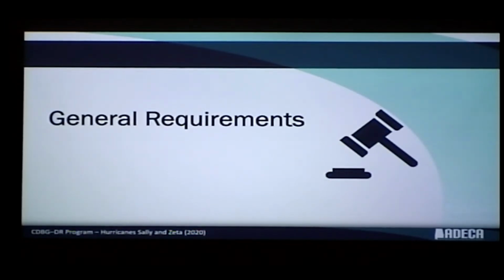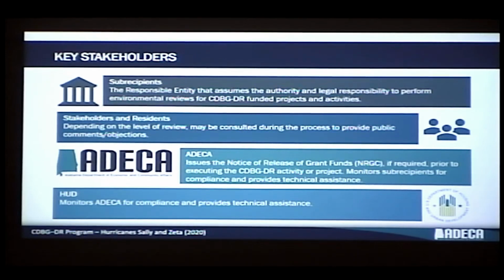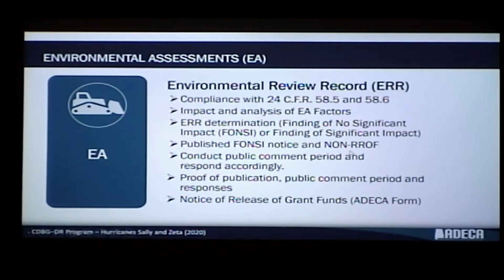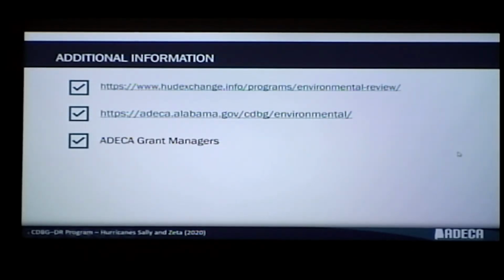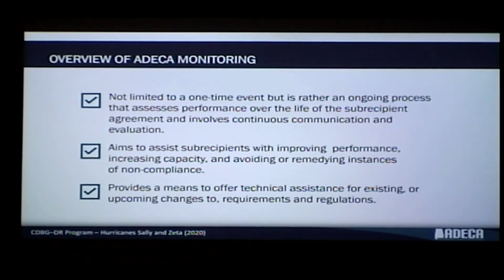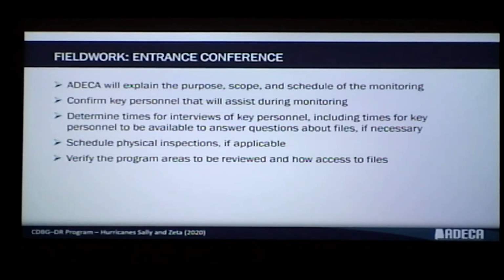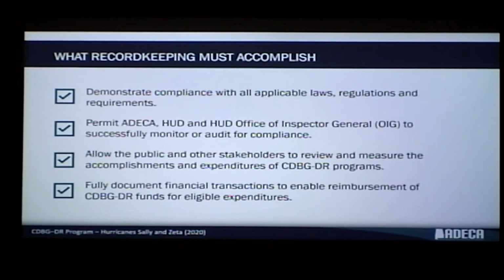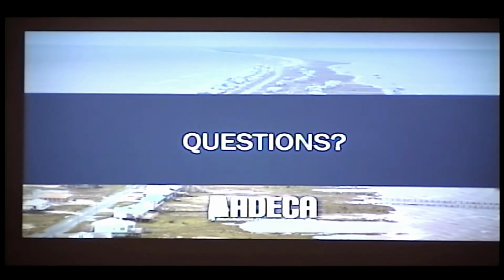ADECA Training Meeting Day 2 - Oct 26, 2023